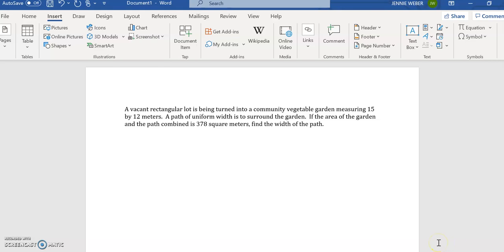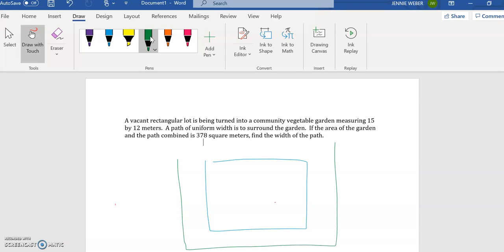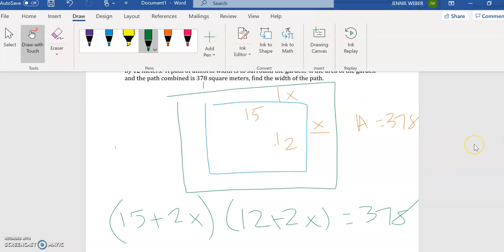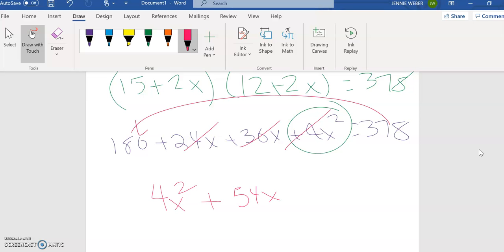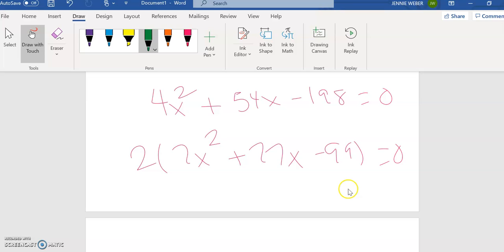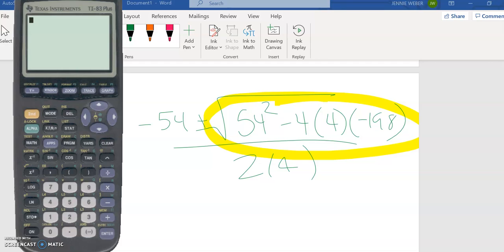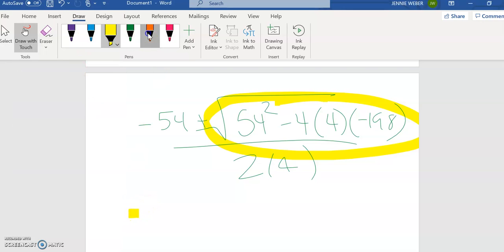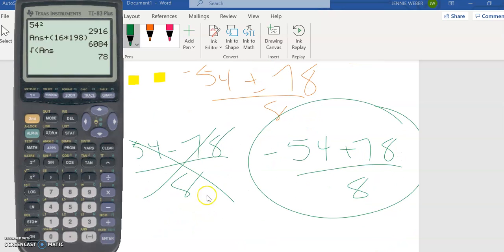1.5 - Quadratic Word Problem [Math 151]